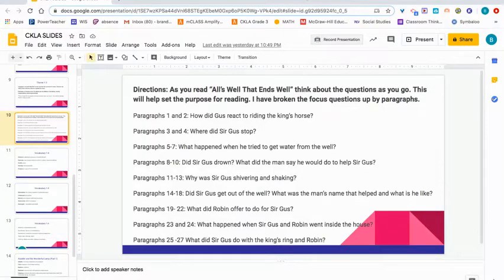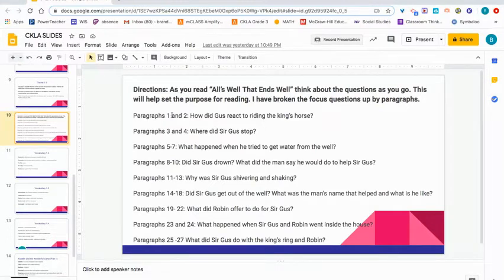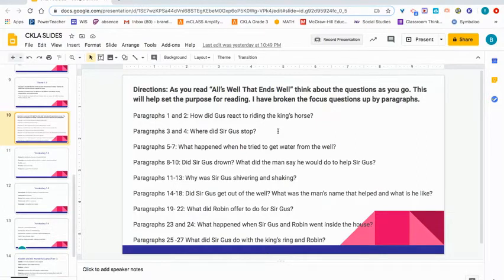1.3 reading- Sir Gus